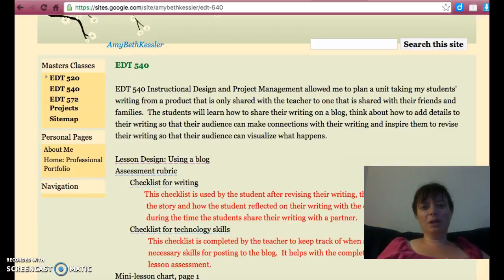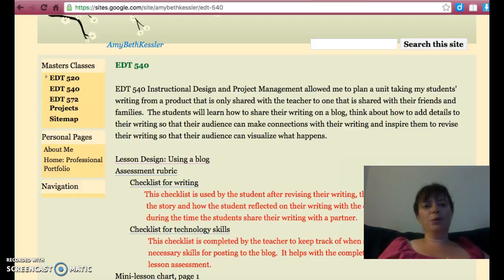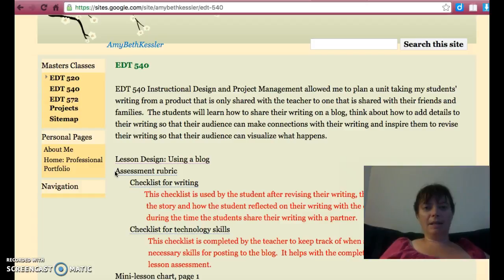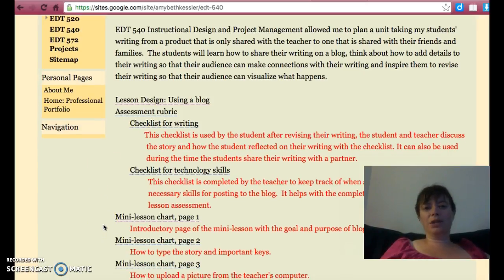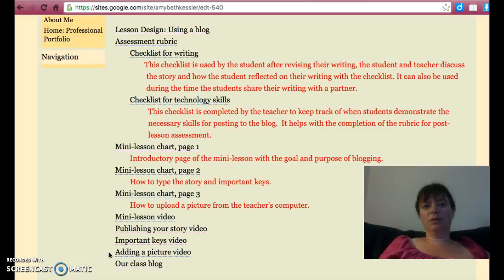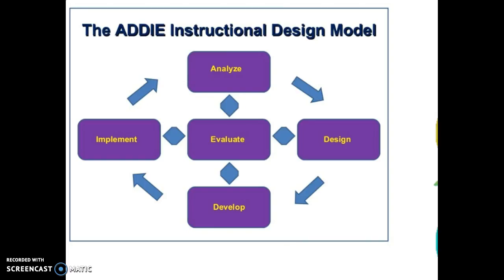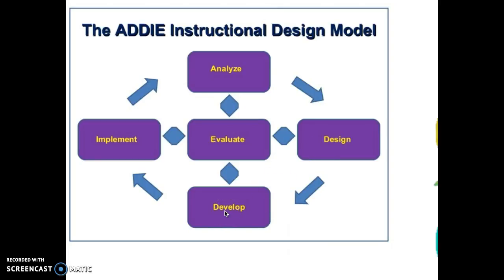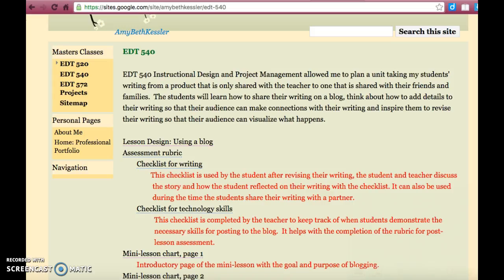EDT 540 Wrap up video